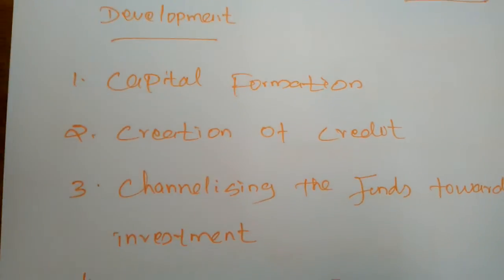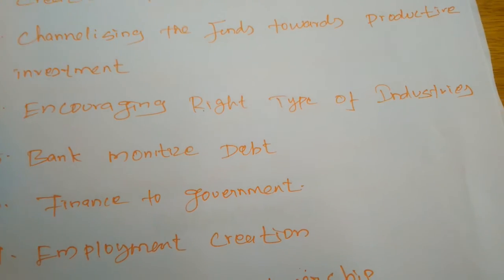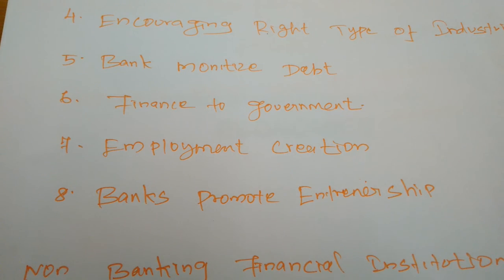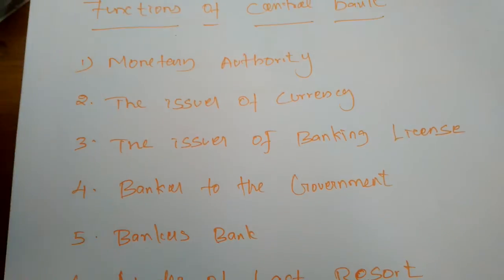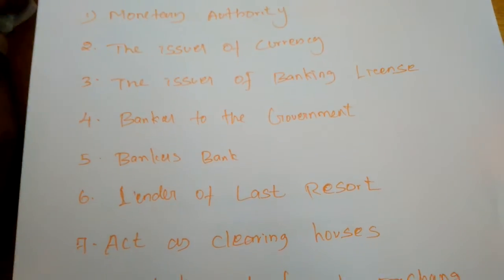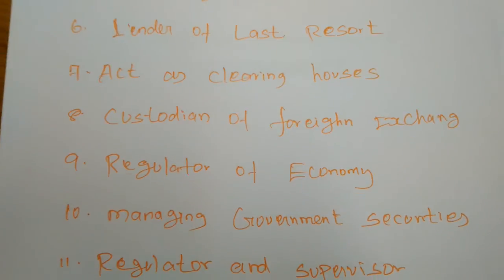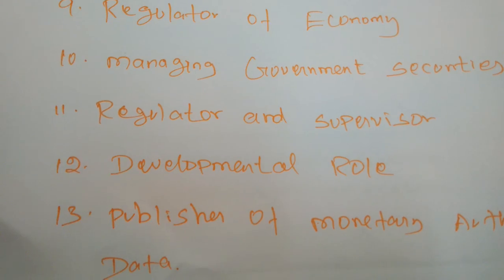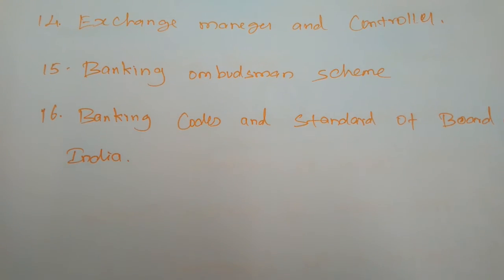Grade12|EConomics|Functions of Central bank|6-10-2020|9.AM